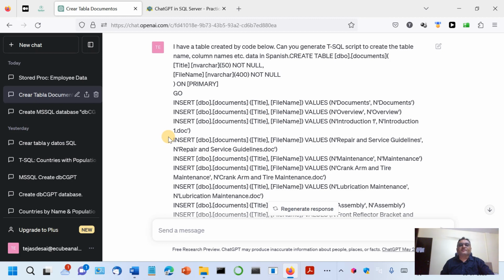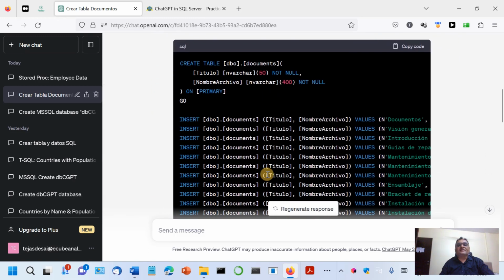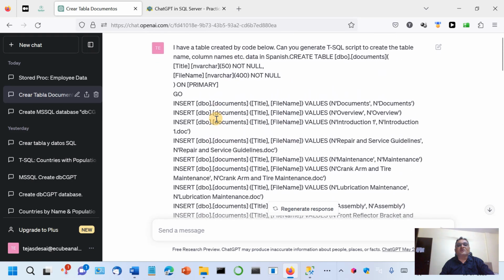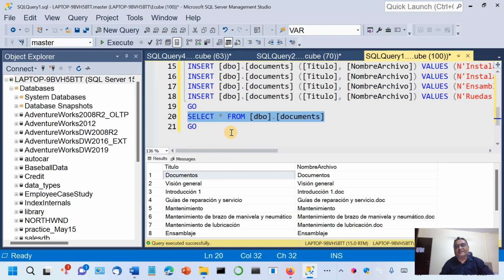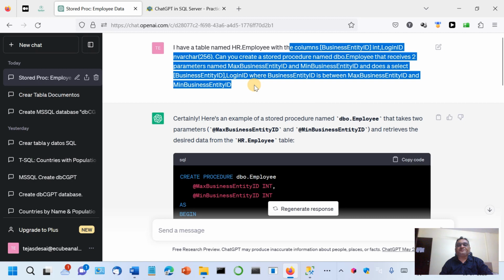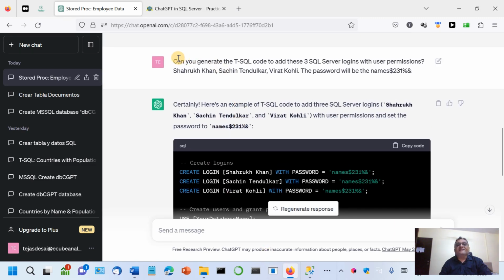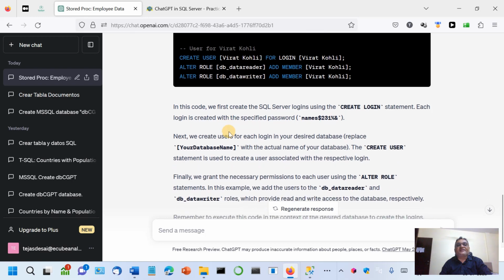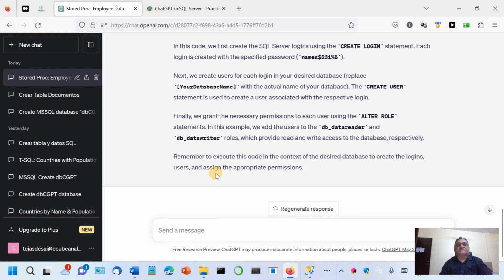Part 7 SQL 3